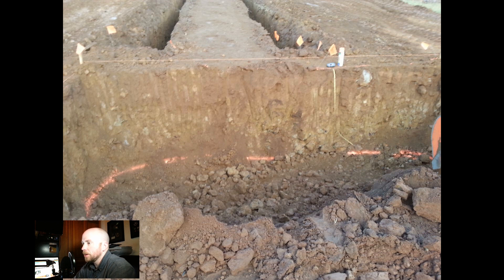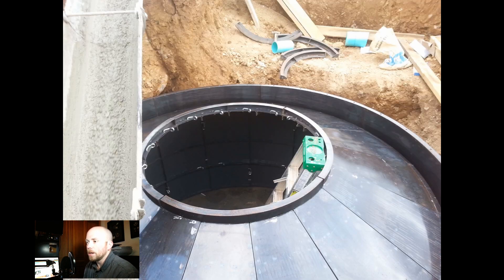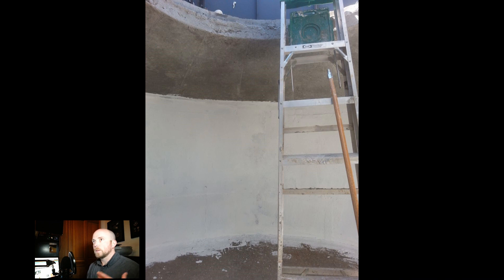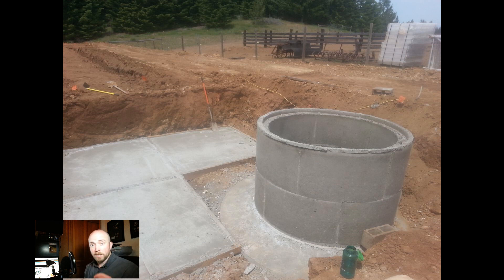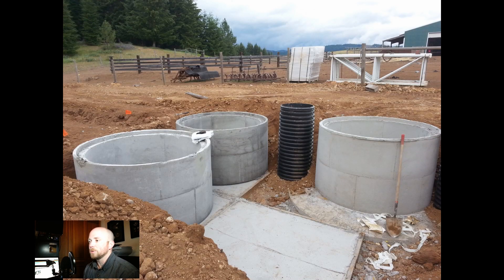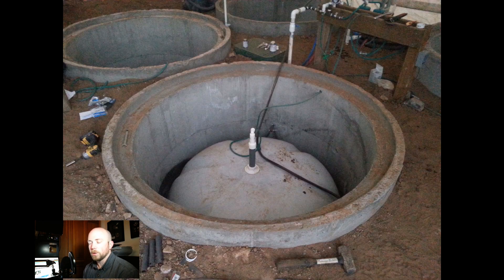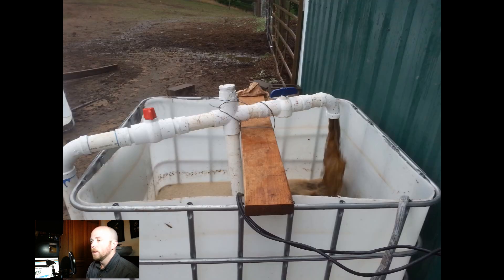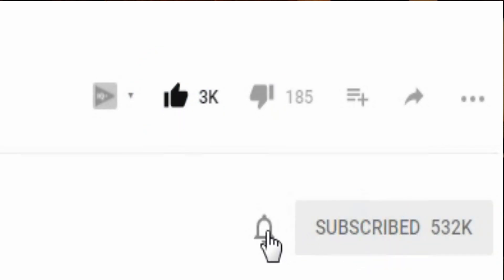DiY Homesteaders power generator/ PUXIN Digester Part 1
This is the next video in the flashback series. In this video I will show the build process for the digester as well as a key piece of the system that I have named the "horse toilet."  I really do think a working digester is a homesteaders dream come true!

Anaerobic digester's are excellent sustainable bio energy solutions for off grid sustainable living especially for cattle/beef ranches. This is like a large scale of Cody's Lab methane digester.